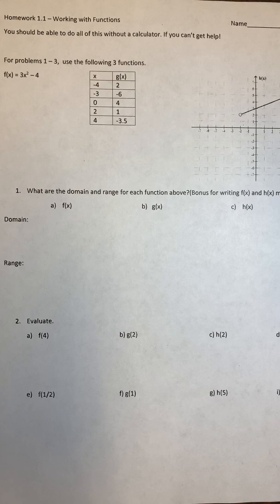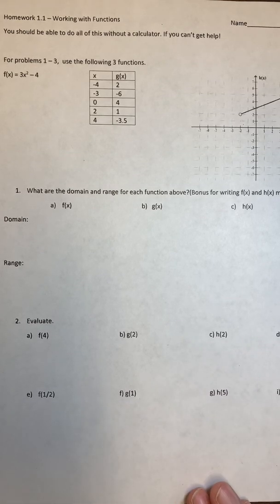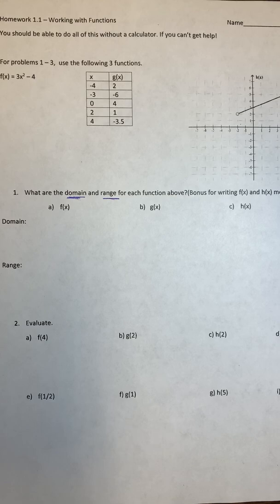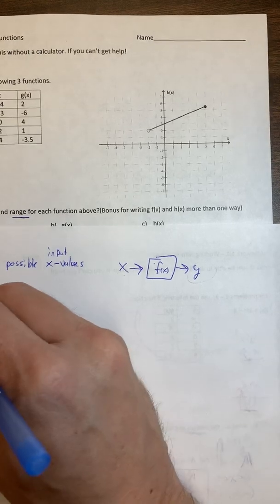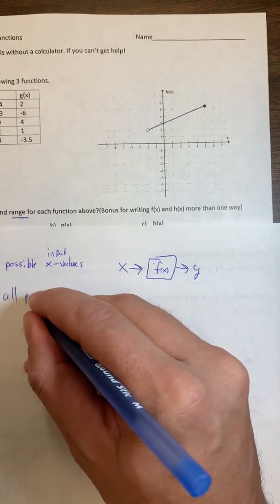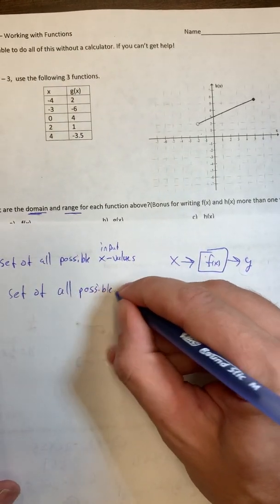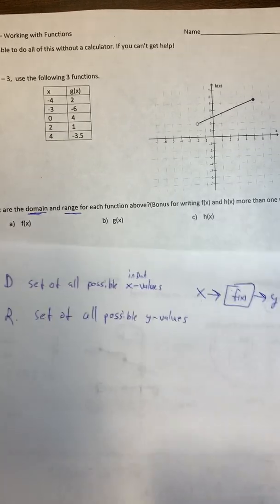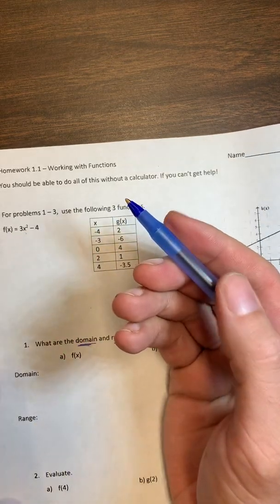Alg 2 HW 1.1 Part 1